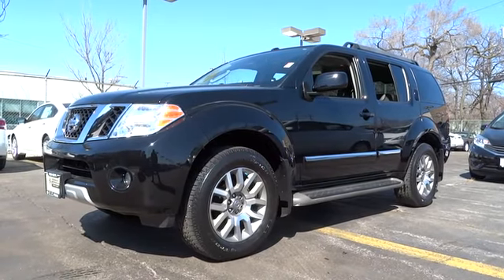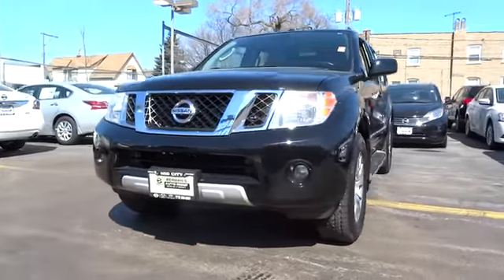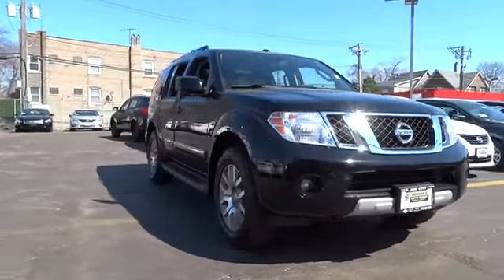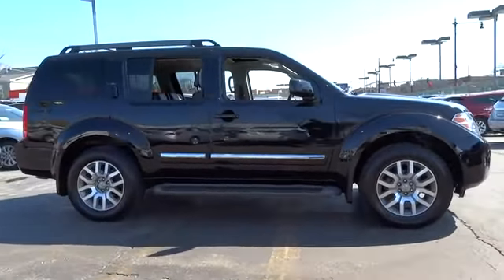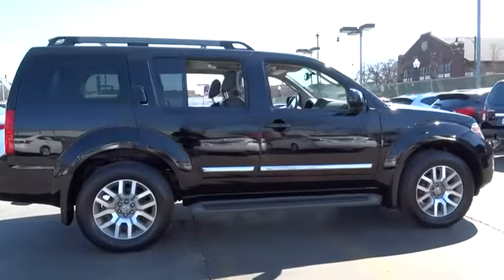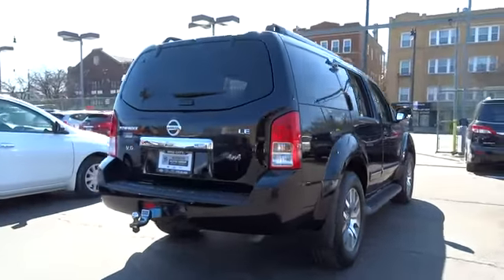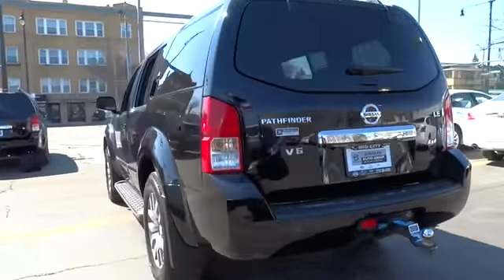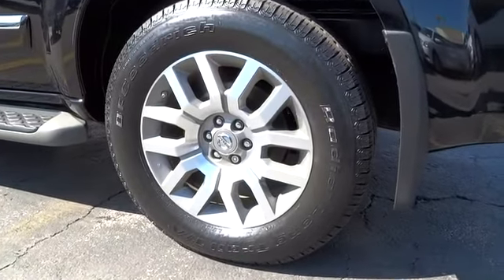2011 Nissan Pathfinder Cicero, Chicago, Oak Lawn, Tinley Park, Oak Park, IL N9670A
Servicing Chicago, IL near Cicero, Oak Lawn, Tinley Park, Oak Park, Franklin Park and Norridge, Illinois
2011 Nissan Pathfinder S - Stock#: N9670A - VIN#: 5N1AR1NB5BC614761

All of our cars go thru a 128 point inspection. Berman is your favorite Chicago area dealer group.. We strive to bring to the market the highest quality used vehicles at prices that any one can afford! The amazing condition of this versatile SUV will make it a favorite among our more educated buyers. Less than 38k miles!!! You don't have to worry about depreciation on this rock-hard Pathfinder!... 2011 Nissan Pathfinder S Standard features include: Remote power door locks Power windows with 2 one-touch Automatic Transmission 4-wheel ABS brakes Cruise control Traction control - ABS and driveline Multi-function remote - Windows Head airbags - Curtain 1st 2nd and 3rd row Passenger Airbag 4.0 L liter V6 DOHC engine with variable valve timing 266 hp horsepower Tilt steering wheel 4 Doors Four-wheel drive Remote window operation Tachometer Limited slip differential - Brake actuated Stability control Speed-proportional power steering Overhead console - Mini with storage Interior air filtration Front seat type - Bucket Reclining rear seats Split-bench rear seats Third row seats Intermittent window wipers Privacy/tinted glass Rear wiper Skid plates - 1 Trailer hitch Trip computer Rear defogger Center Console - Full with covered storage Chrome grill... Safety equipment includes: ABS Traction control Curtain airbags Passenger Airbag Stability control... It has nice features like: Power locks Power windows Auto Cruise control Multi-function remote - Windows...